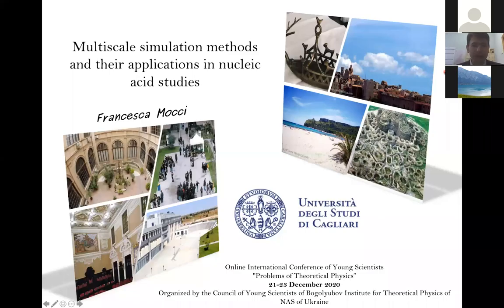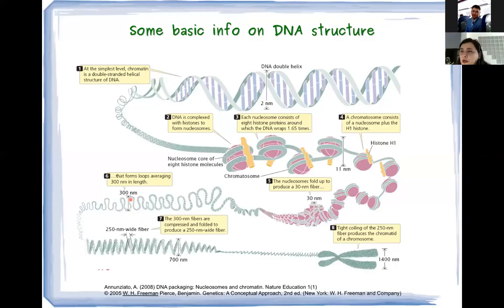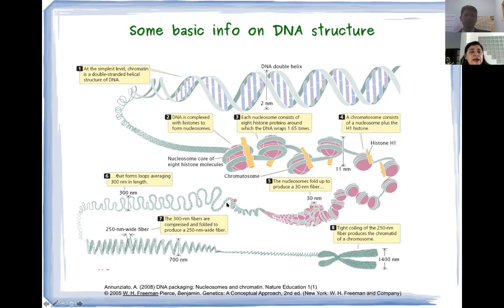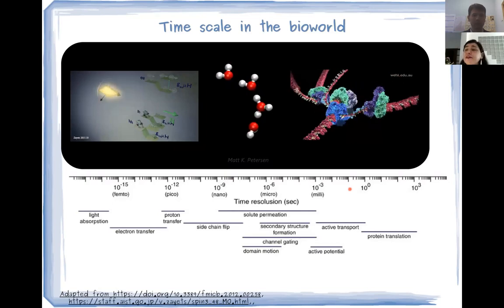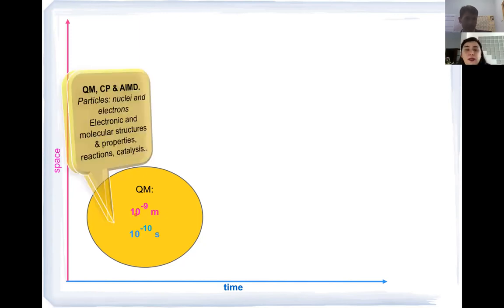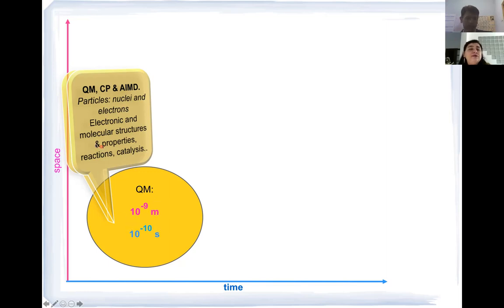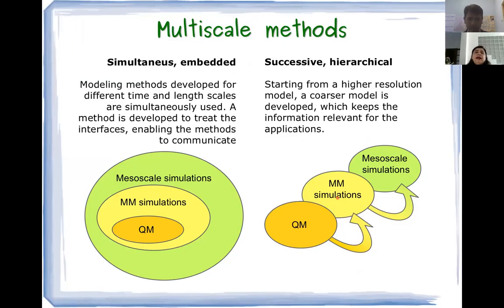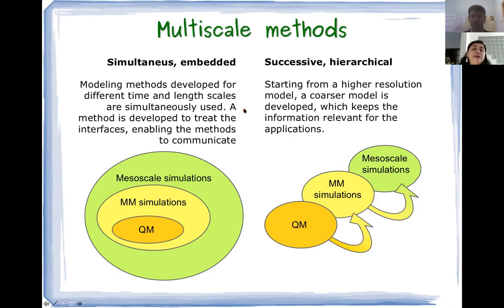Prof Francesca Mocci XI Young Scientists Conference "Problems of Theoretical Physics"